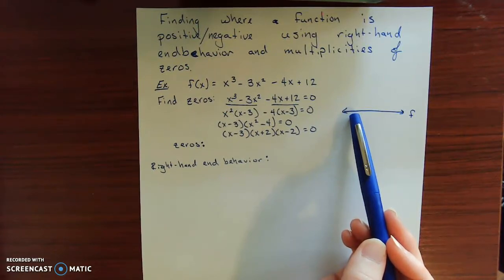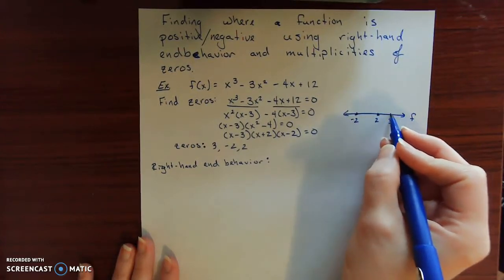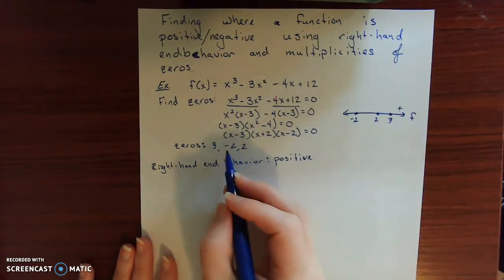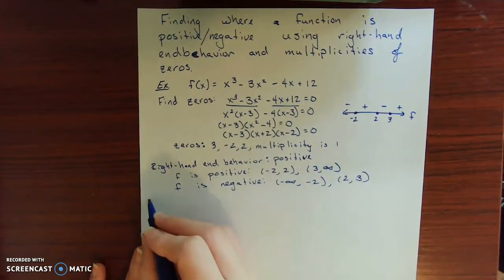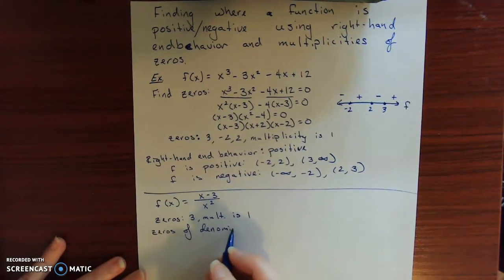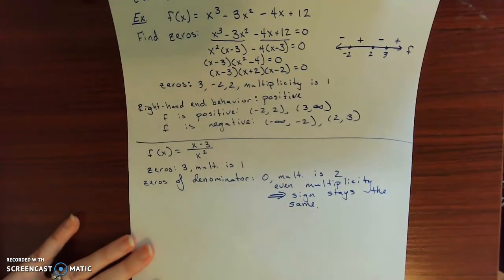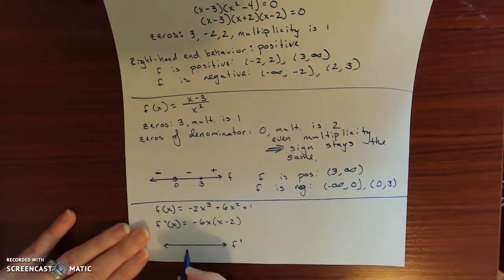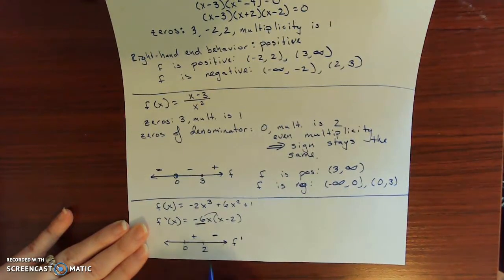Sign analysis using multiplicities of zeros